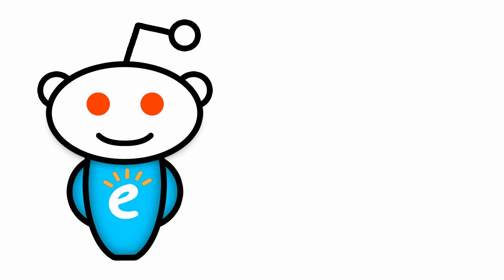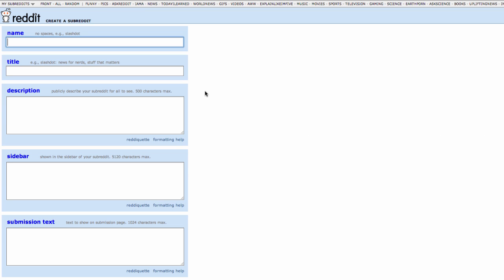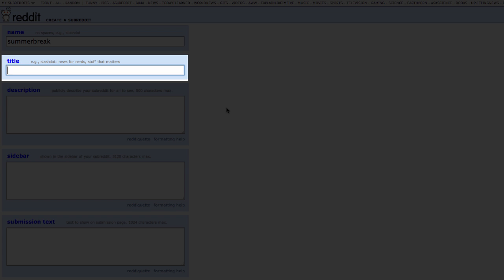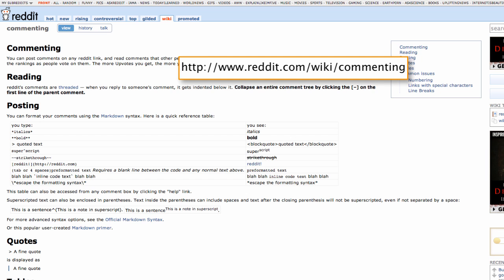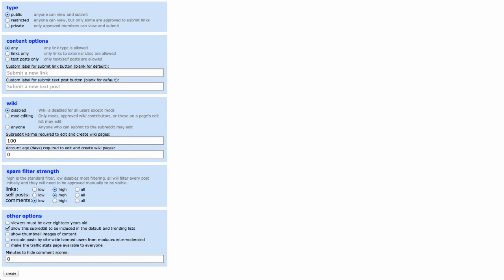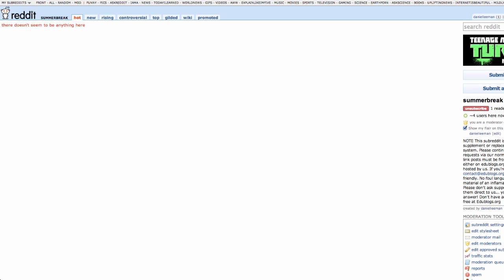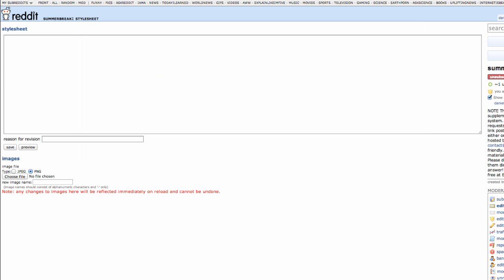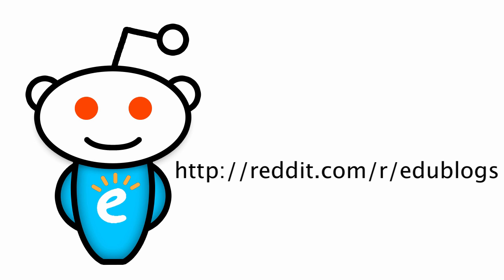How To Create Your Own Subreddit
The third video in our three part series: Learn how to create your own subreddit